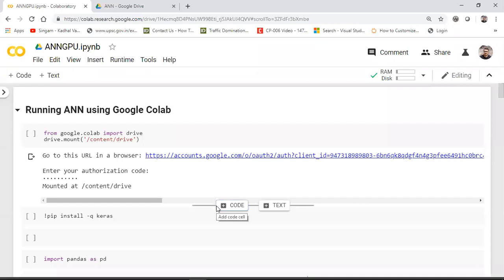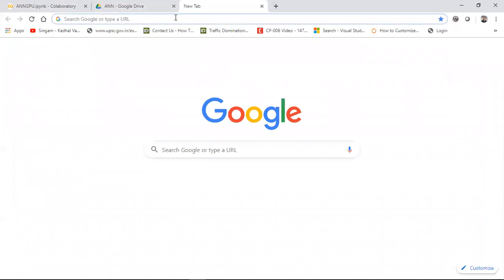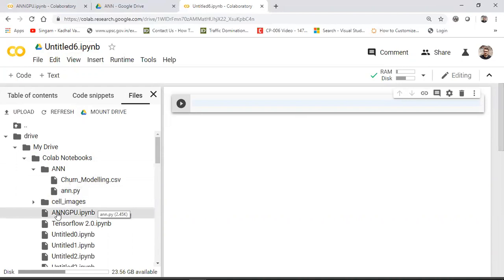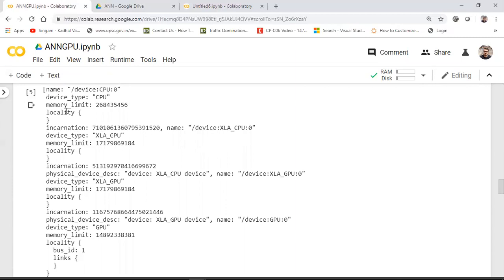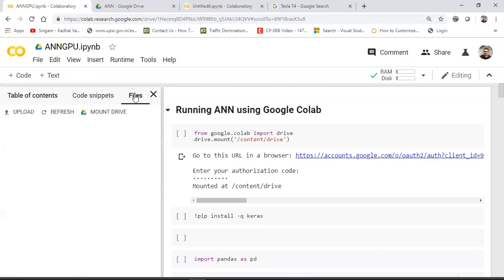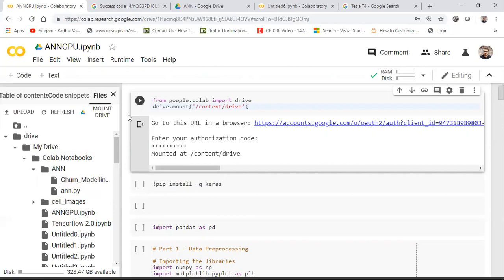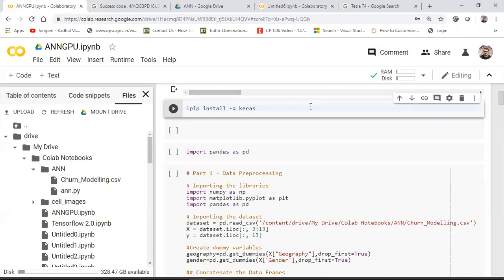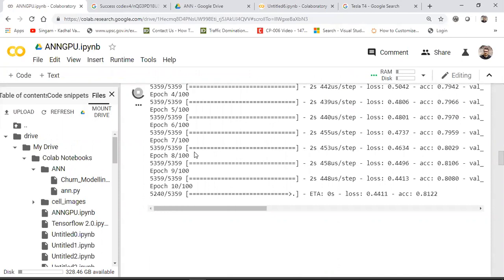Tutorial 19- Training Artificial Neural Network using Google Colab GPU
In this video we will see how we can train Artificial Neural Network using Google Colab GPU.

amazon url

amazon url:

YOU JUST NEED TO DO